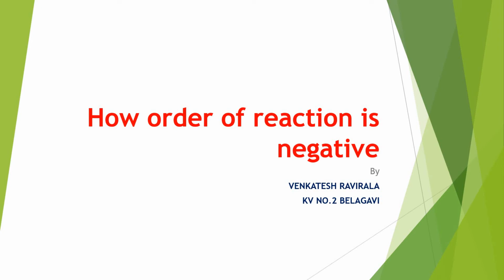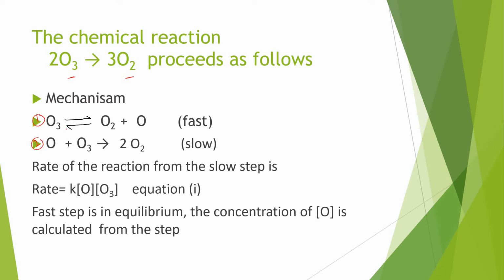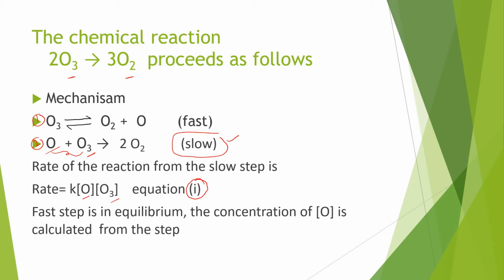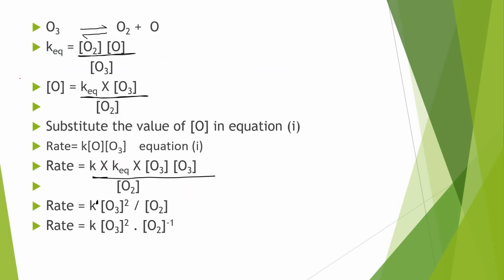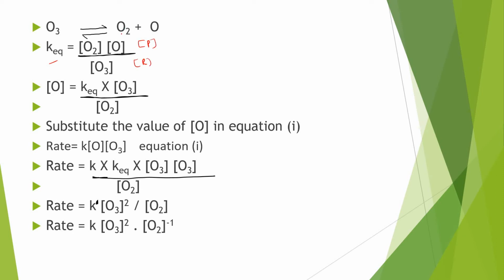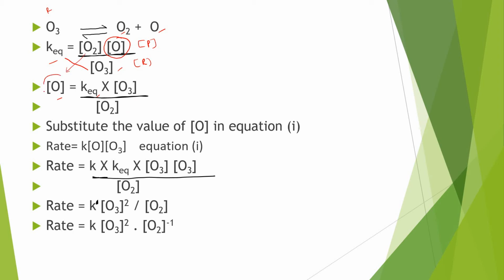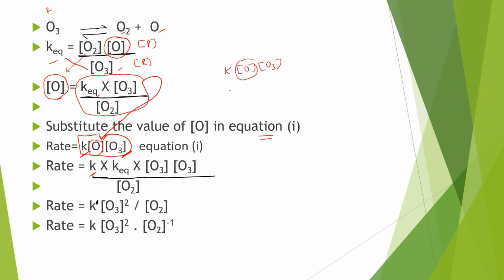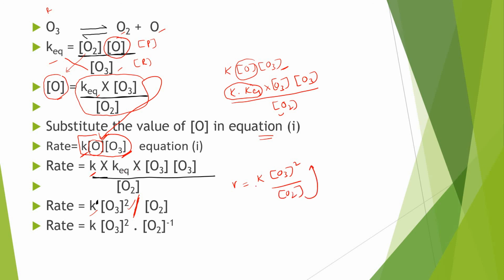Part 8 How order of reaction is negative